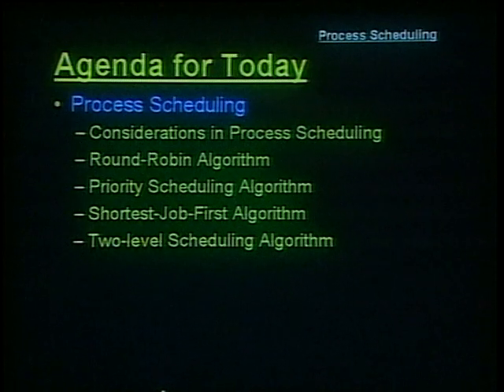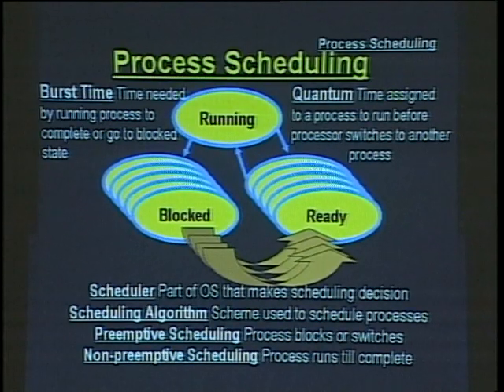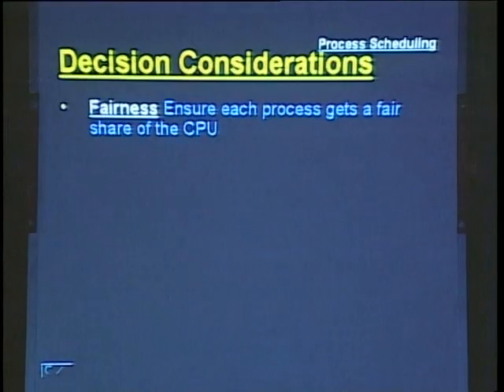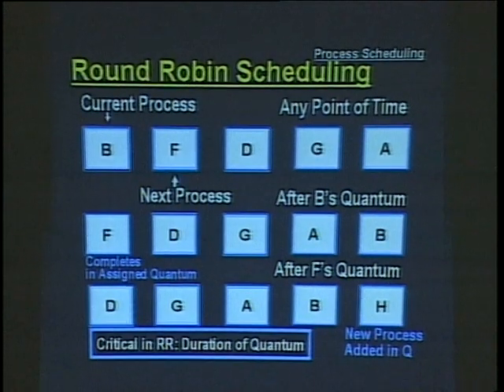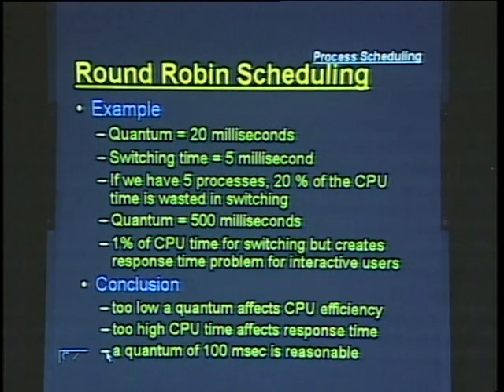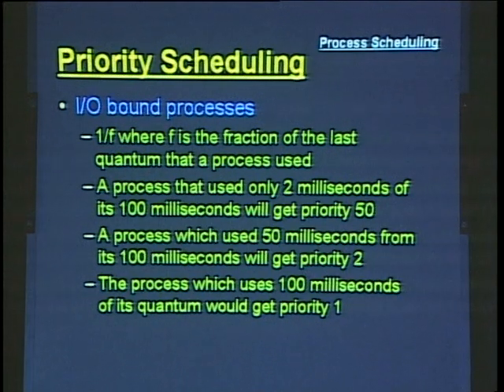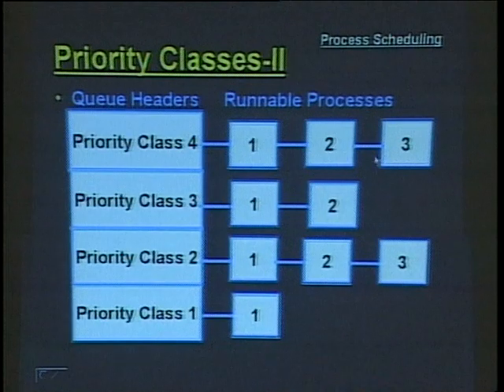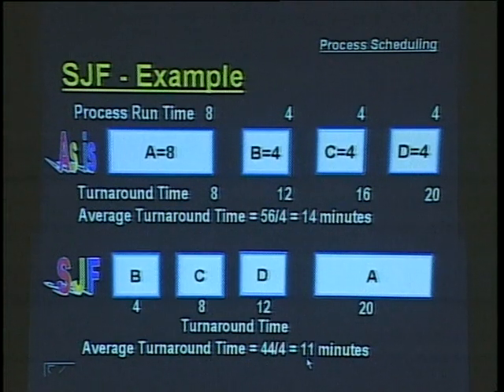AIOU BS Computer Science Operating System Program 05